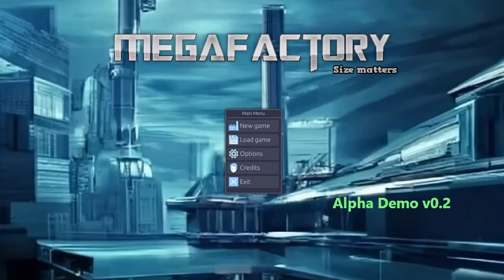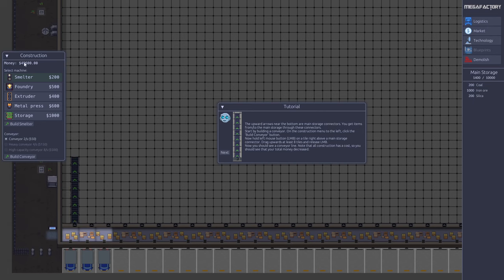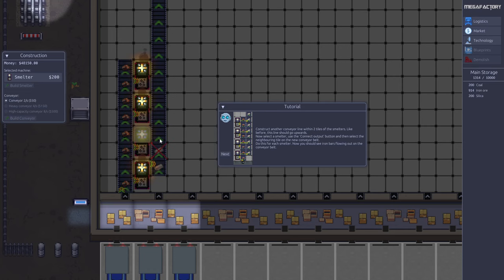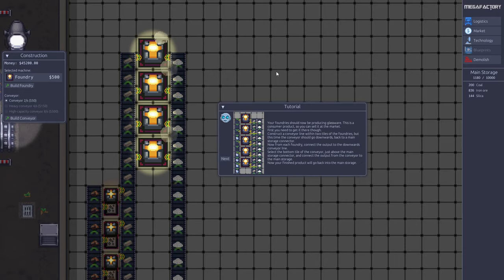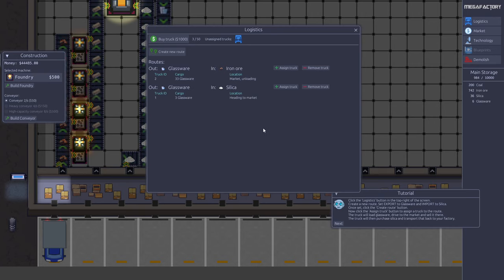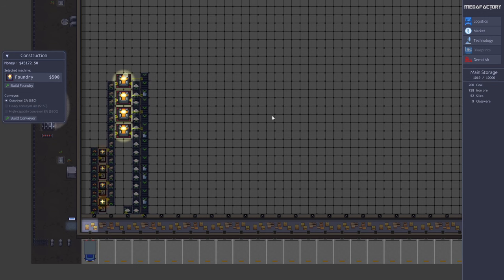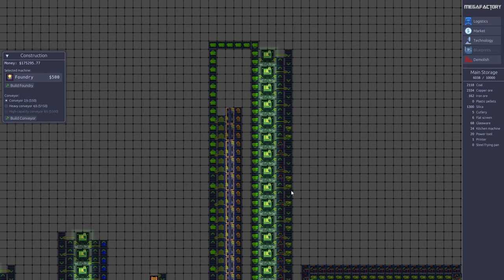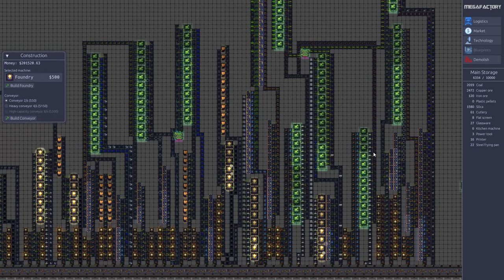MegaFactory Demo gameplay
MegaFactory is a base building / tycoon game which I am currently developing.

Horizon by Francisco Sánchez Gómez.

00:00 Introduction
00:24 Tutorial gameplay
11:20 Late-game factory walkthrough